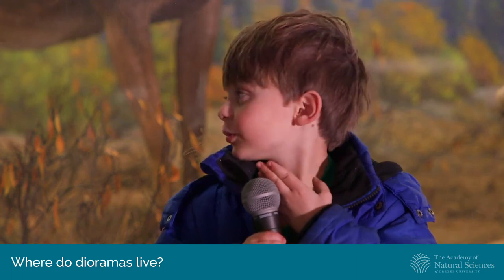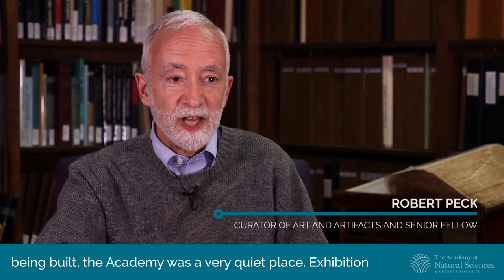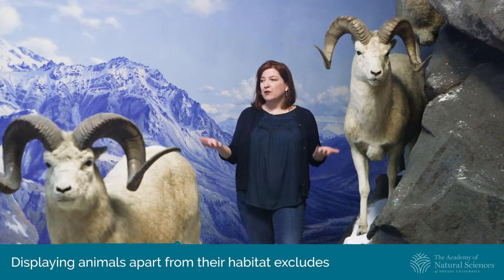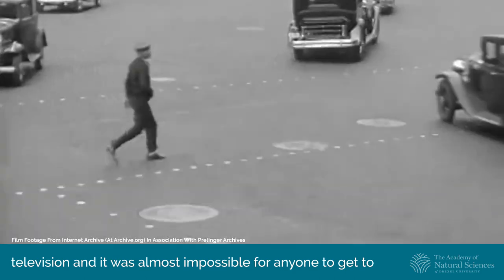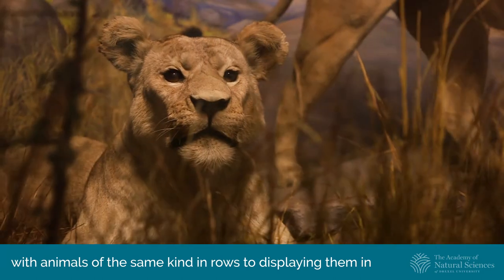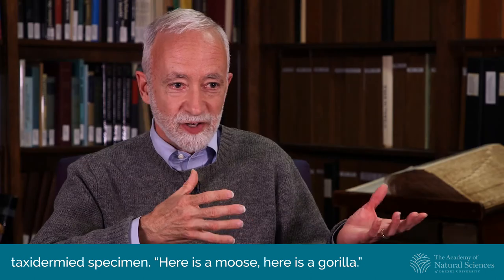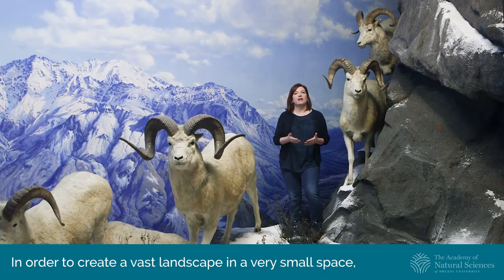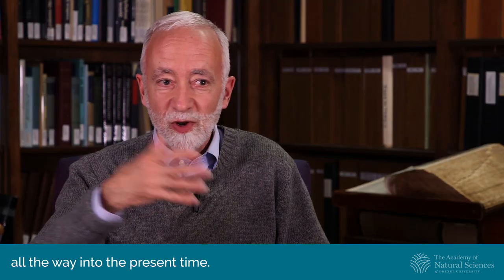Naturally Awesome: Why Were The Dioramas Built?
There are 37 dioramas in the Academy, the majority of which were created between the 1930s and 1950s. Dioramas featuring bison, musk-ox, bears, mountain sheep, and moose can be found on the first level in North American Hall. African animals such as the lion, zebra, opaki, gorilla, and antelope, and Asian animals, including the tiger, kiang, panda, and yak are located in African and Asian Halls on the second level. A diorama featuring the extinct passenger pigeon is located on the third level.